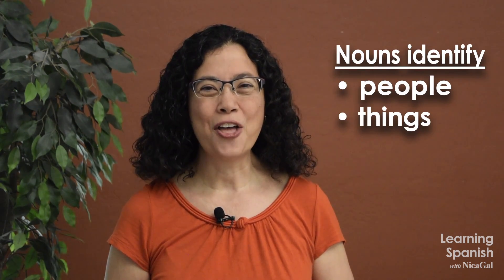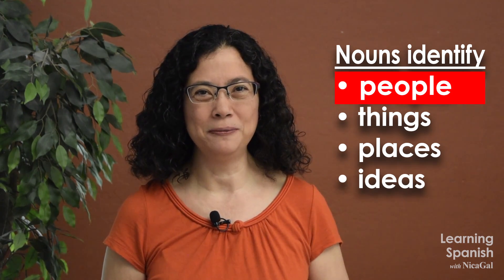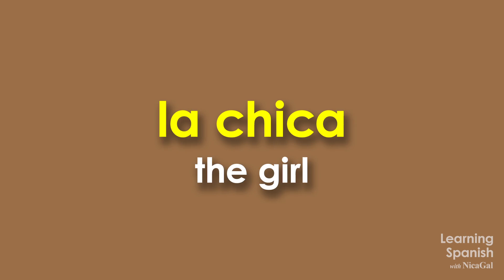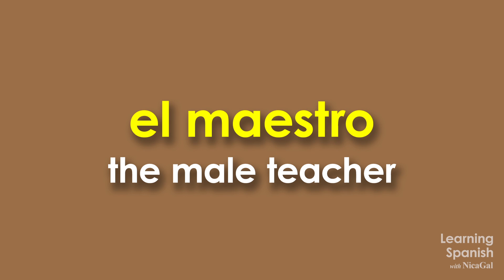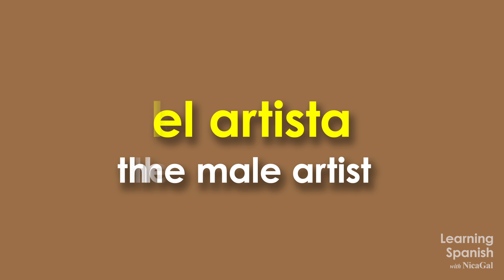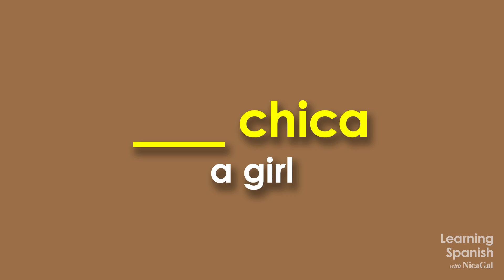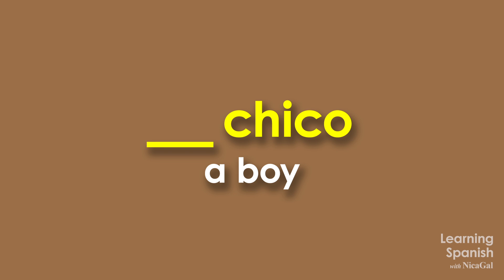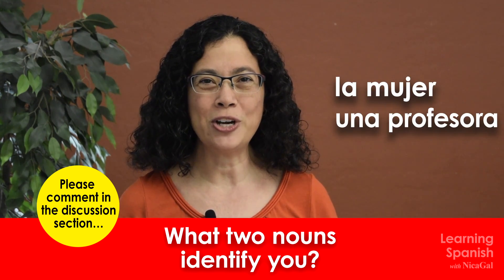Spanish Nouns - People - Level 1 Lesson 4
You are going to learn nouns that identify people, and how to use the definite articles el and la (the), and the indefinite articles un and una (a, an).  This lesson contains grammar exercises for practice.